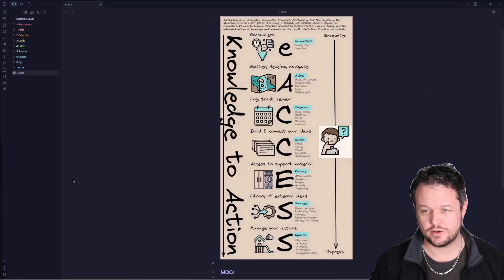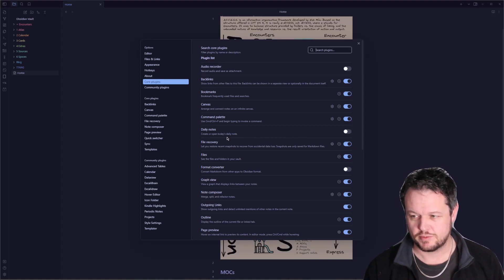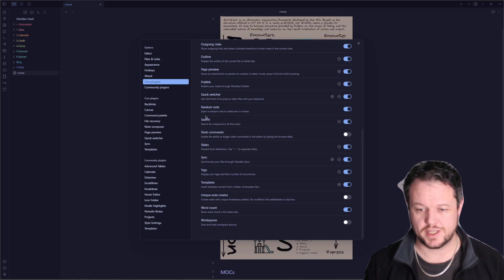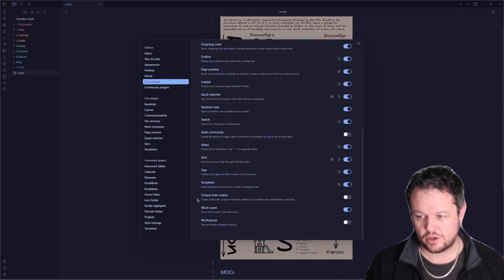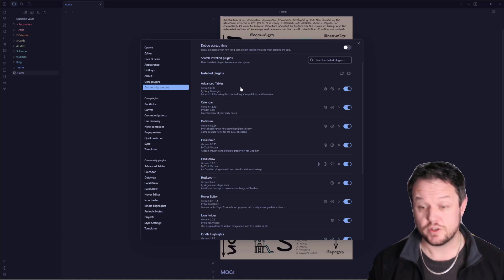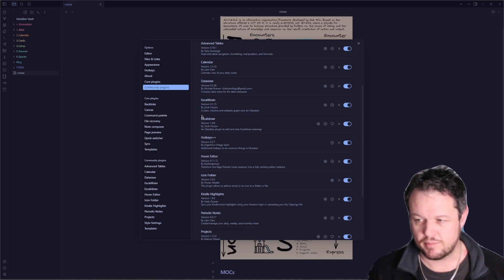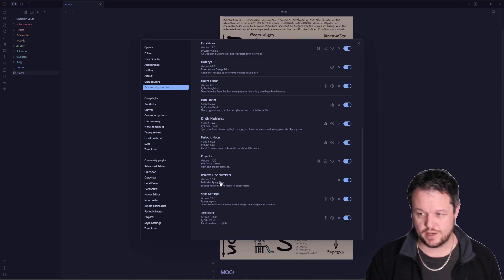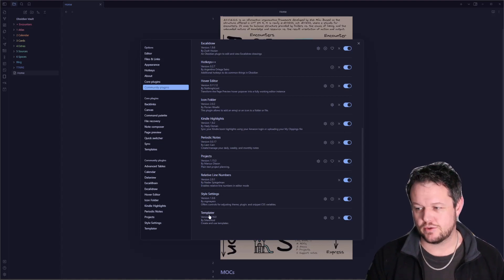Exploring Powerful Plugins in Obsidian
Join us in this video as we dive into the world of plugins in Obsidian. Discover how these plugins can enhance the functionality and features of Obsidian, a powerful note-taking service and application. From audio recording and backlinking to canvas and template creation, we'll explore a range of core and community plugins that can revolutionize your note-taking experience. Whether you're a seasoned user or new to Obsidian, this video will introduce you to some game-changing plugins that you won't want to miss!